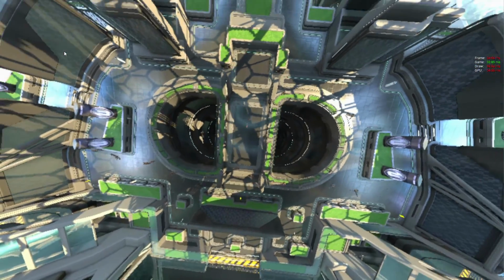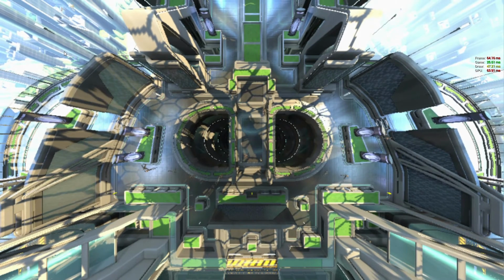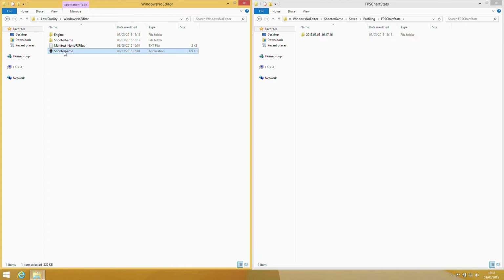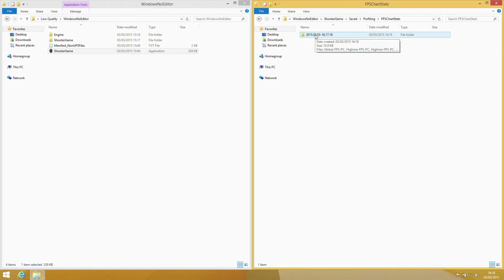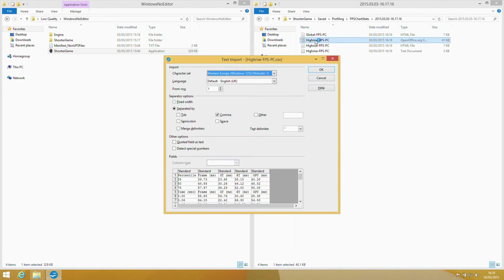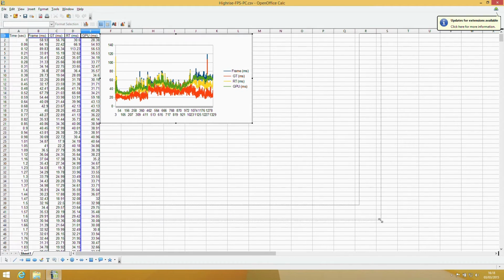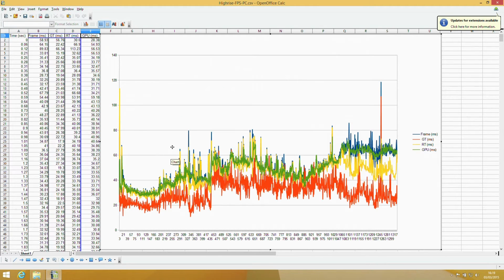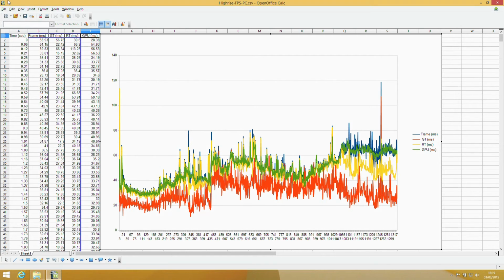Unreal Engine 4.7 ShooterGame Benchmark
The basics of a benchmark test built around the ShooterGame example game for the Unreal Engine 4.

The project was modified with changes to the example C++ code to skip past the main menu, add in a camera path and modify the level Blueprint to trigger the camera path, start and stop frame time logging, and exit the test when the run completes.

The data logged can then be graphed out to identify the bottlenecks limiting performance in your game or test system.